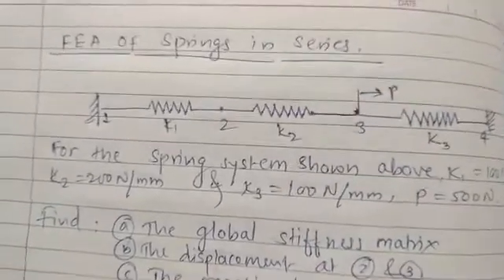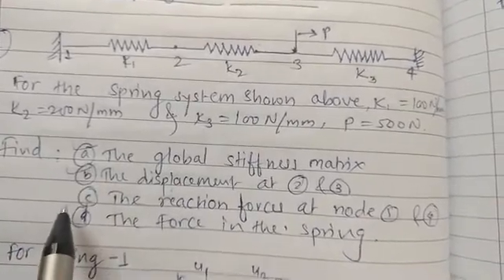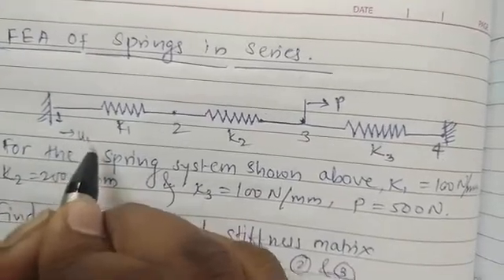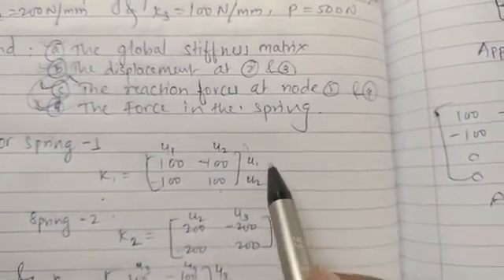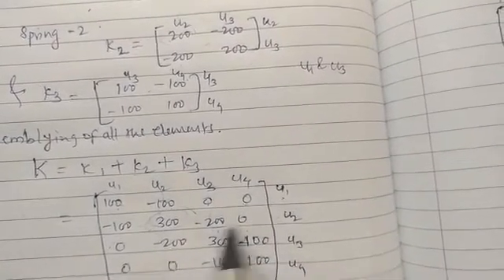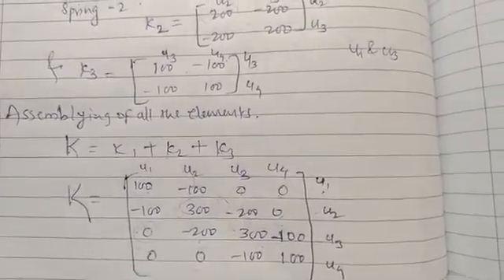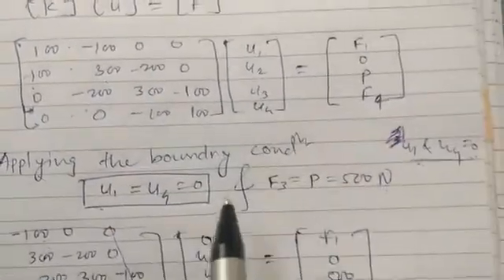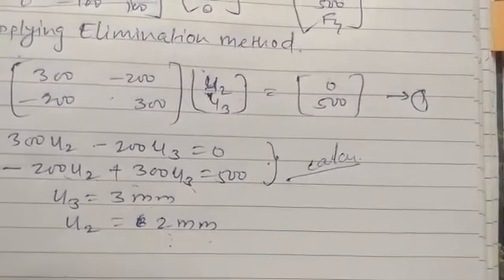Analysis of spring in series by Finite element analysis